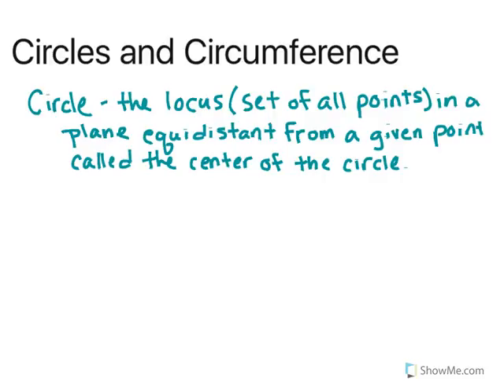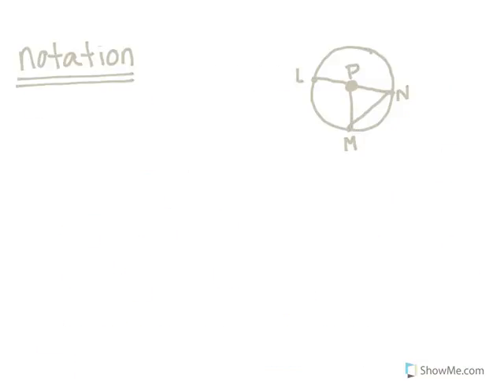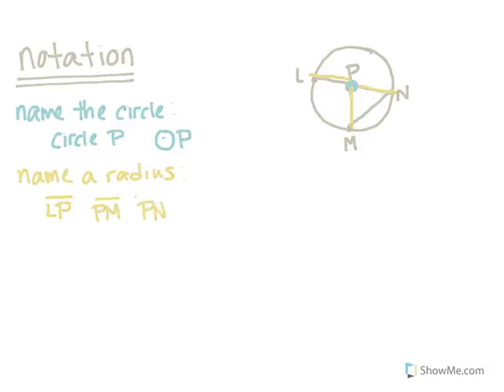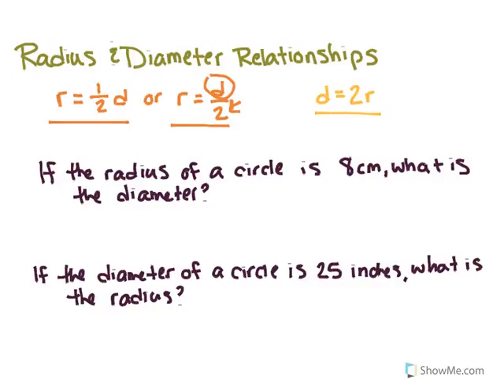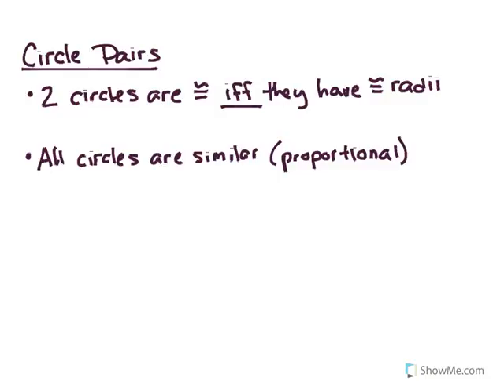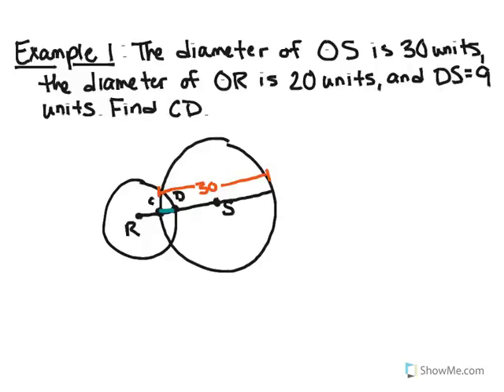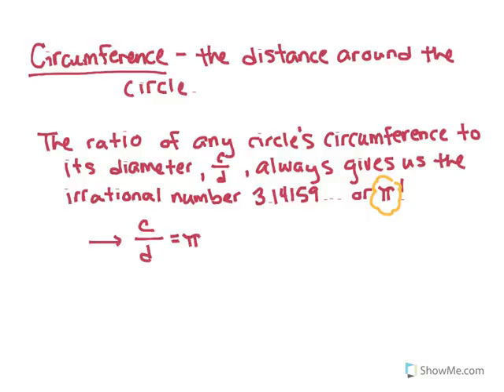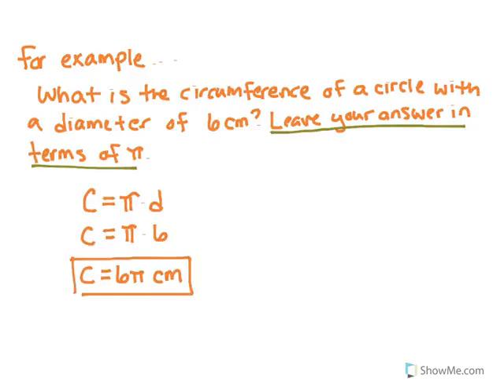Circles & Circumference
Learn about the properties of circles including radius, chord, diameter, circumference and the proper notation.